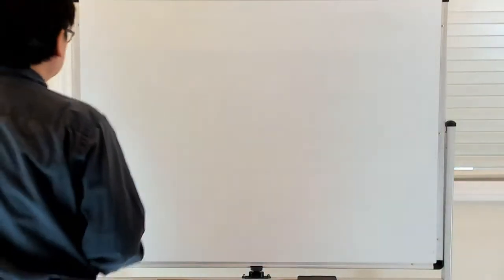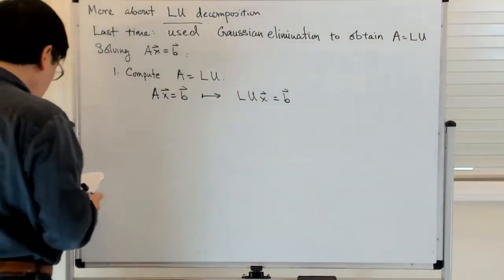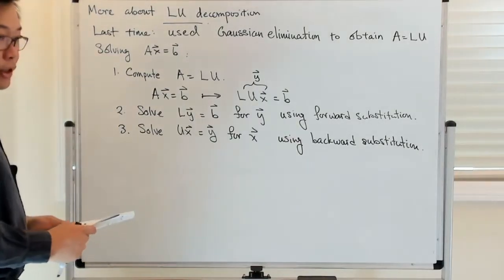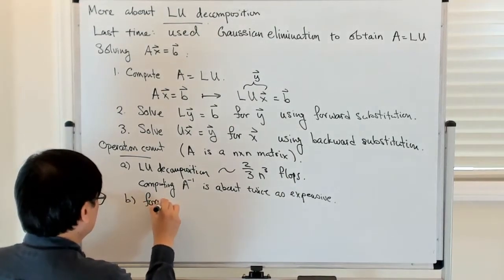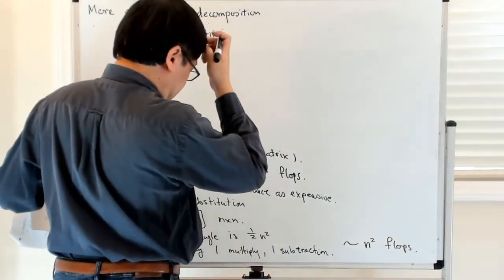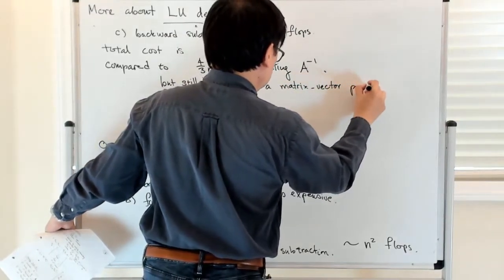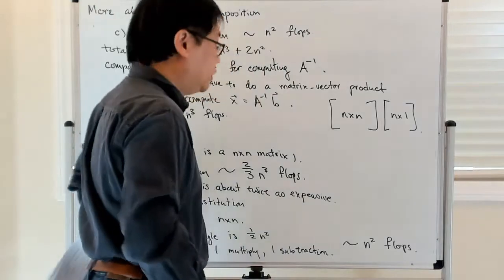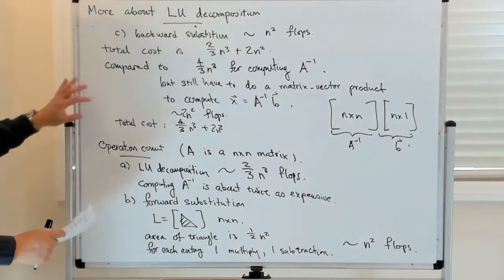Solving linear systems using LU decomposition